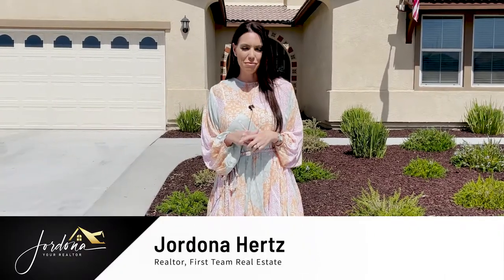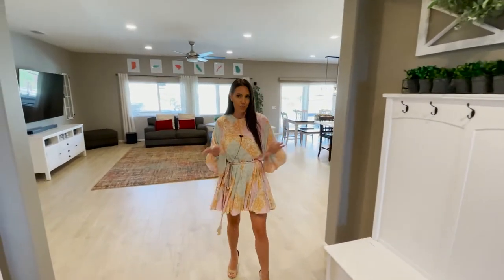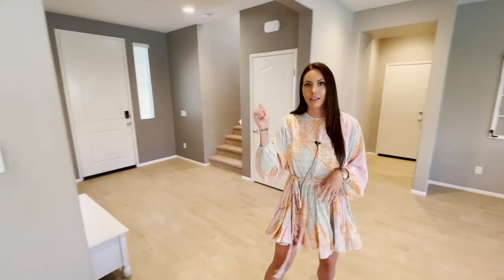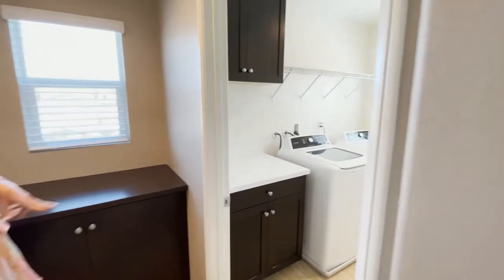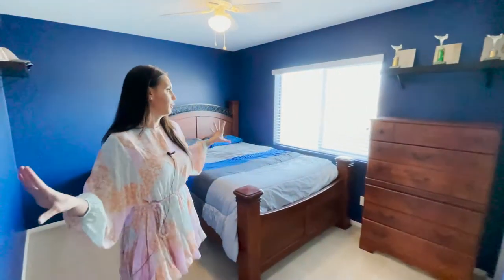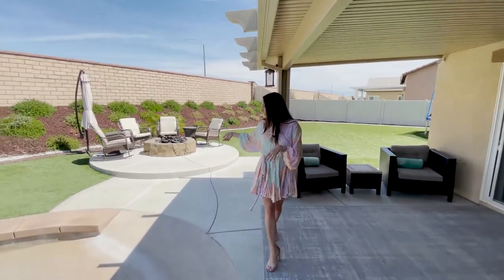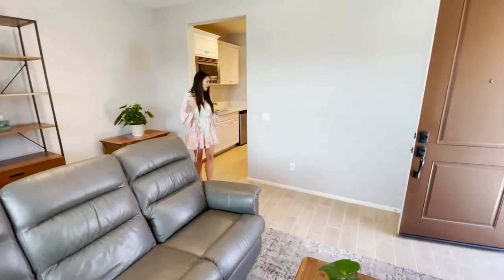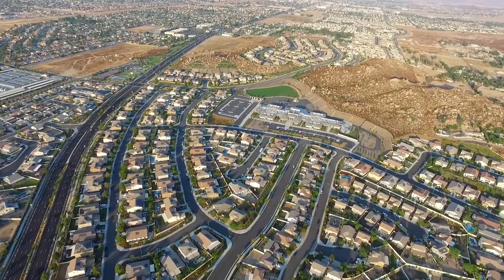Menifee pool home for sale, Next-gen 24552 Big Country Dr Menifee, CA 92587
POOL, OWNED SOLAR, NEXT-GEN, 3 CAR GARAGE, SMART HOUSE. Welcome home to the most amazing home in the prestigious Audie Murphy Ranch in Menifee. As you enter the 5 bed, 4 bath, 3100sqft property you are greeted by tall ceilings, natural light, gorgeous tile floors, upgraded two tone paint, and a open floor plan. The main floor features a full bedroom and bathroom off the great room, a seperate entrance to the next-gen suite, a giant great room with large windows open to the upgraded gourmet kitchen. The kitchen boats a giant kitchen island with seats for 8, soft-close cabinets, stainless steel appliances, instant-pot filler, and walk-in pantry. The 2nd story offers a giant loft, laundry room, quiet cool whole house fan, two secondary bedrooms, secondary bath and the master bedroom. The master boasts views of the surrounding mountains, custom barn door to the bathroom which features tile floors walk-in closet large soaking tub, standing shower and dual vanity. The gen-suite which can be income producing has it's own private entrance and courtyard walled off from the main yard. The suite features a family room, kitchen with fridge, microwave, and sink, bathroom with standing shower, standing washer and dryer, and one bedroom with door access to the main yard. The entertainers yard features buil-in BBQ island with smoker, fridge and sink, alumawood patio cover, turf and custom rock pool with beach entrance, slide and grotto and spa. Community pools, spa, club house, skate park.